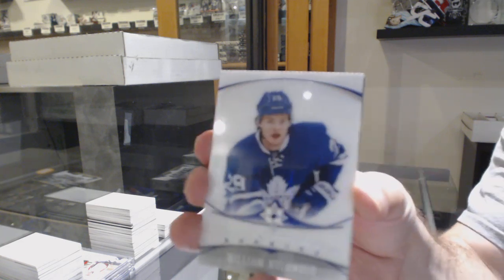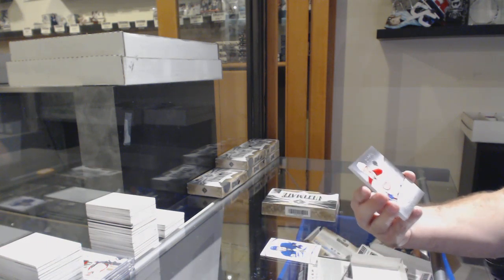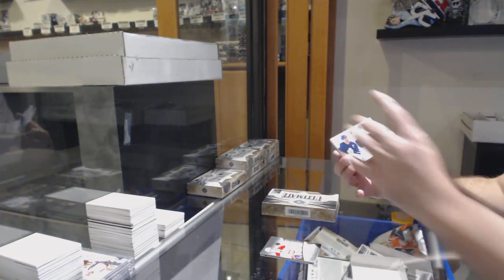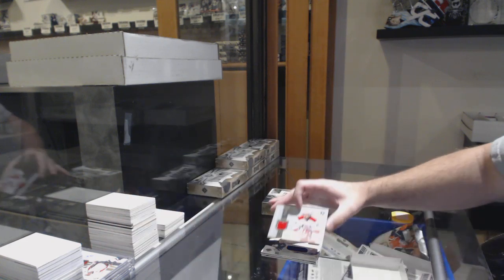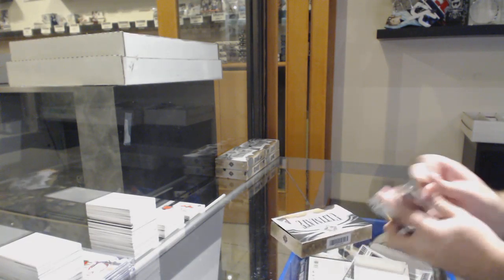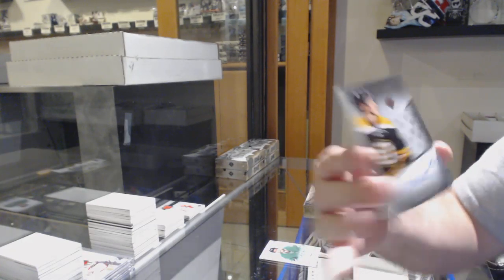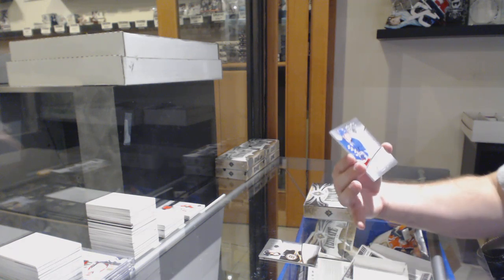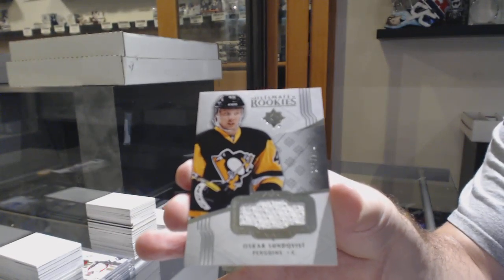16-17 Upper Deck Ultimate Hockey 2 Box Break - C&C GB #10,963